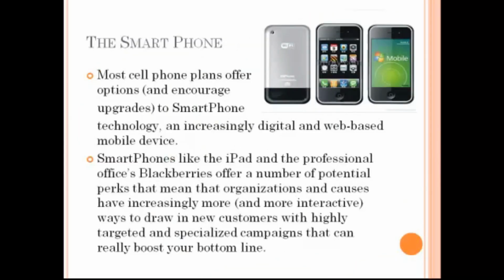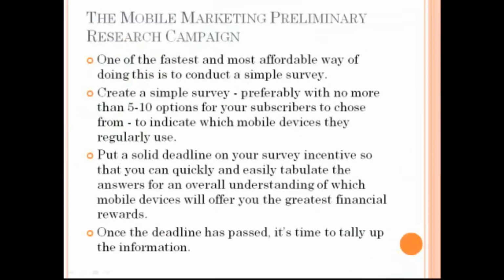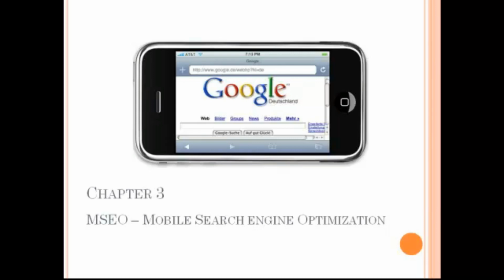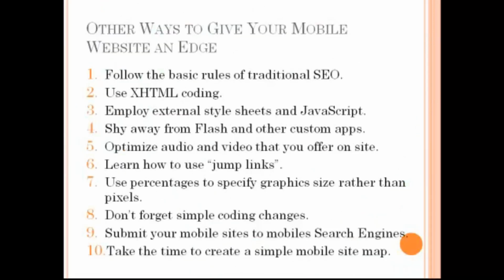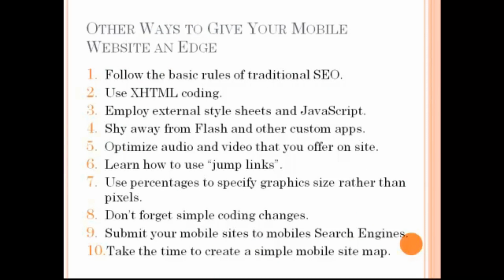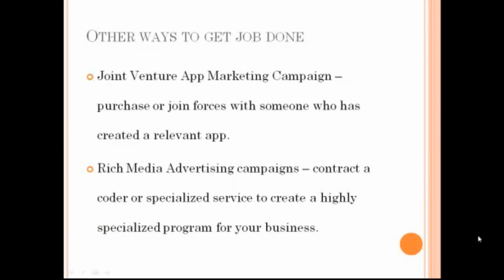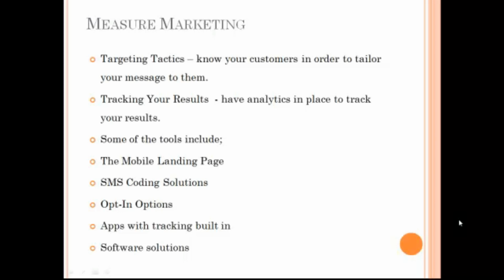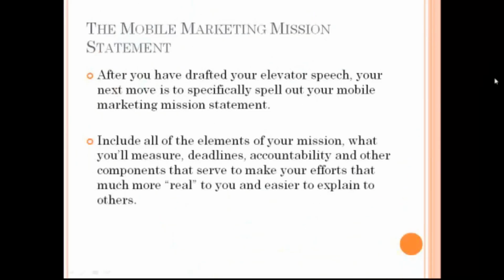New Earning Trick With Mobile Marketing Revolution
Delisa New Indian/Pakistani Eid Special Party
stylishfashion New Indian Pakistani
Stitched Wedding Wear Ethnic Party Wear Shalwar Kameez
Pakistani Indian Designer Heavy Worked Shalwar Kameez